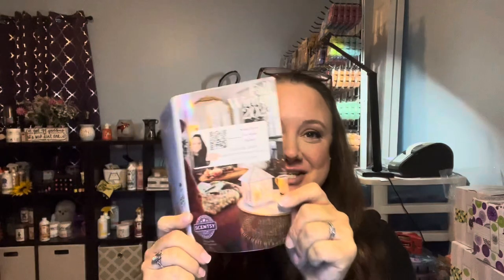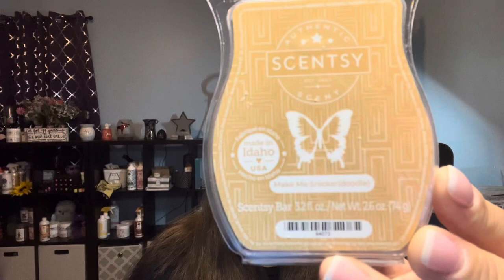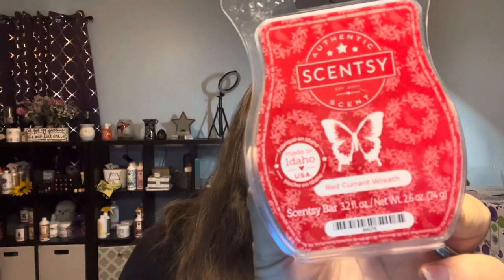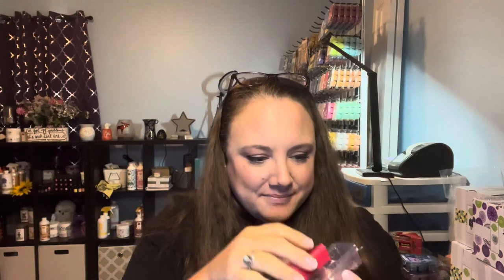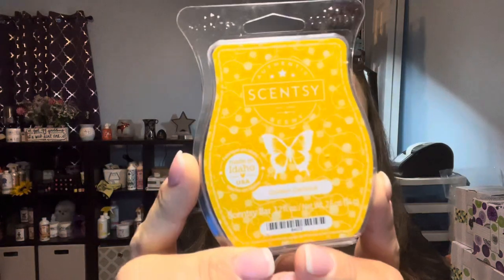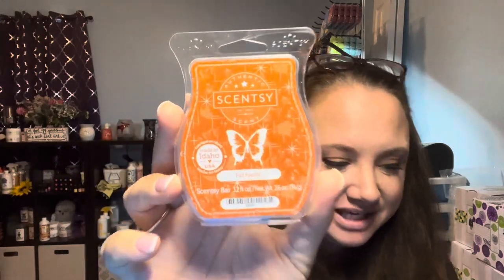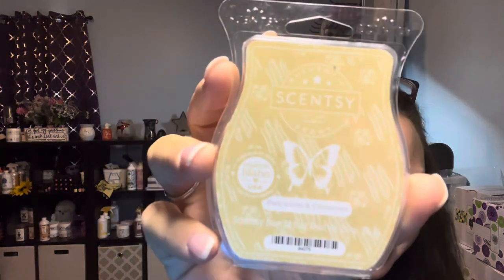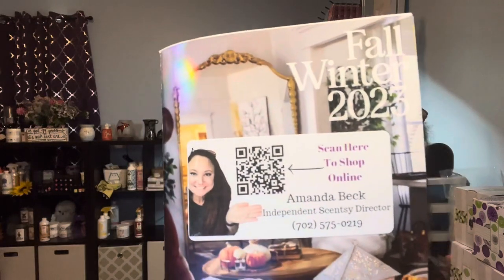Fall/Winter 2023 New Fragrances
Come, smell, the new Fall/Winter fragrances with me!